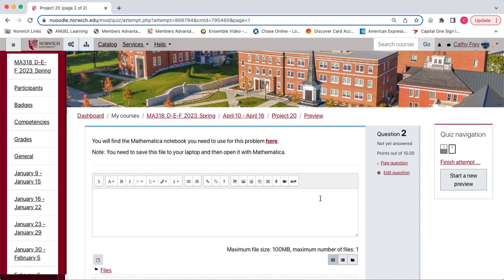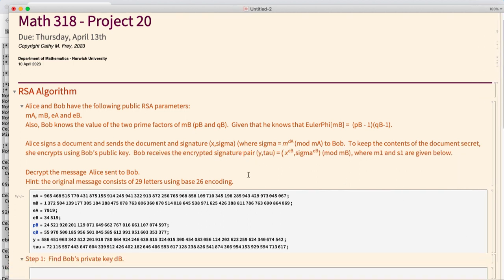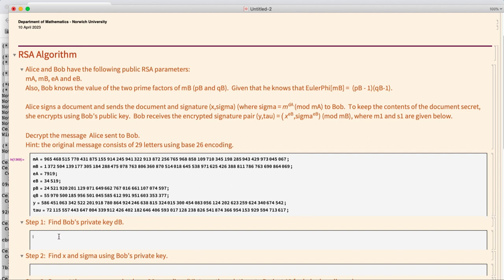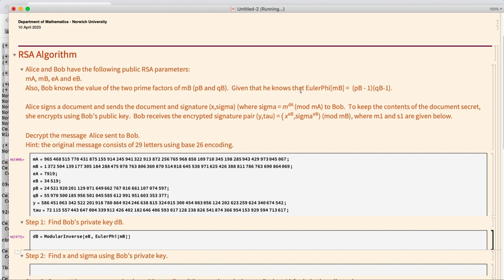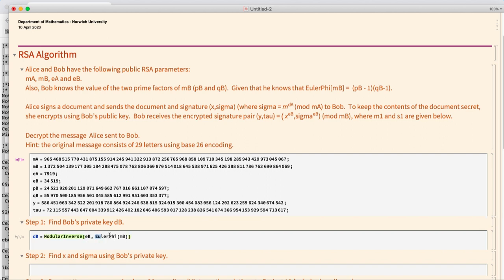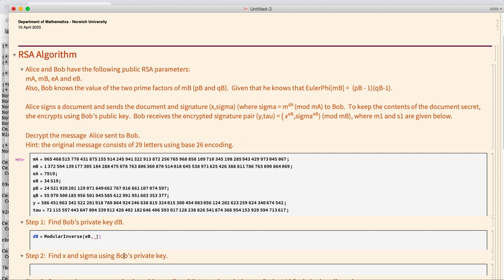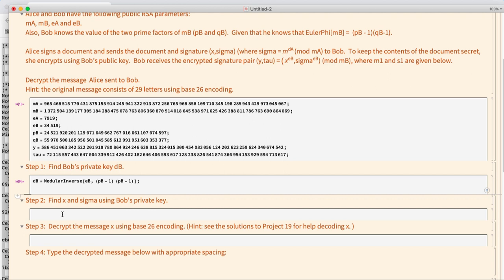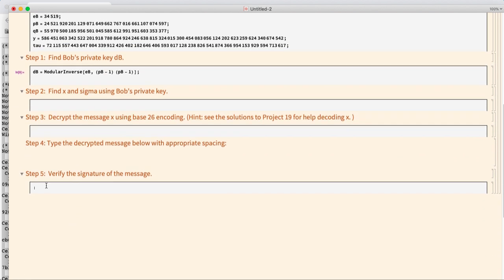Project20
RSA in Mathematica